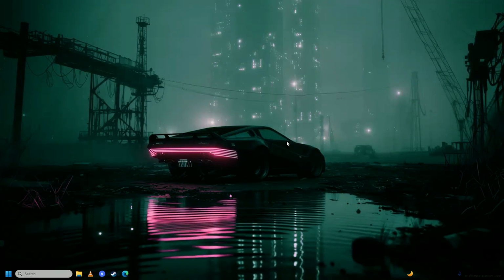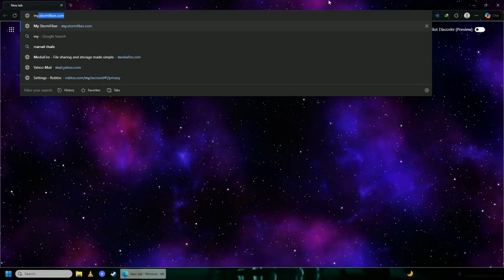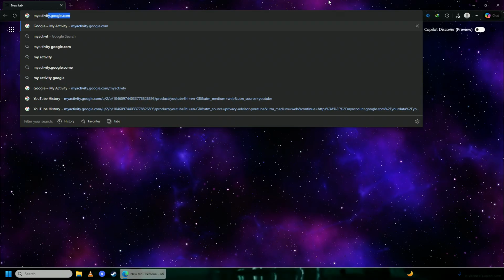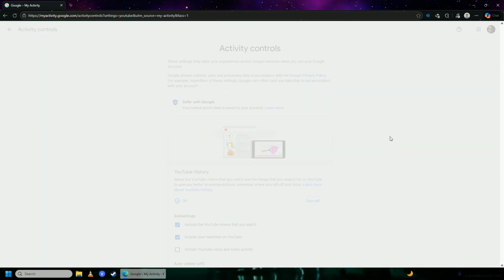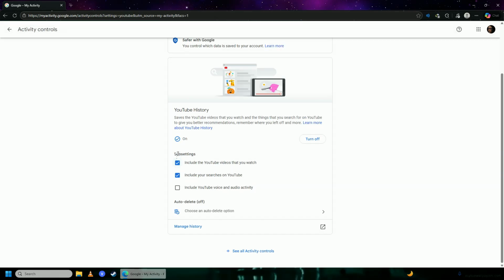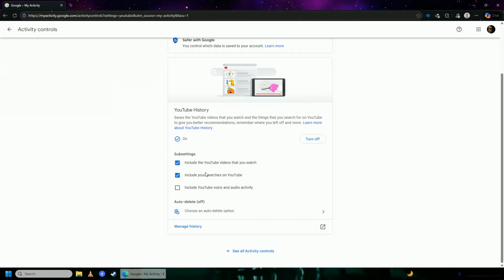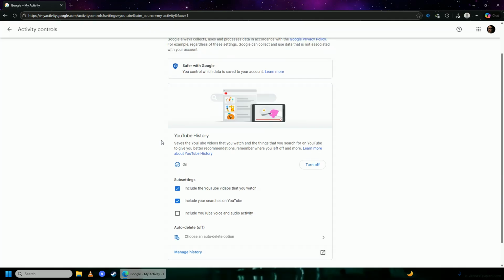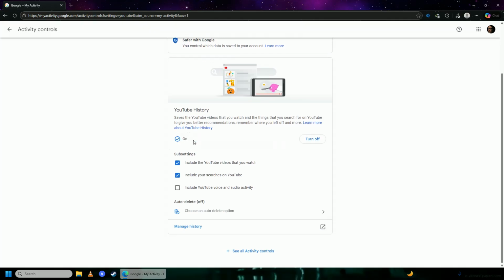How to FIX YouTube Recap Not Showing on PC | Force YouTube Recap to Show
Is your personalized YouTube Recap missing or failing to load on your computer? This issue is commonly caused by browser cache problems, disabled account activity settings, or regional availability. Our 2026 guide provides definitive steps to force your Recap to appear.

YouTube Recap not loading or showing on PC.
Resetting browser data for YouTube.
Enabling YouTube watch and search history.
Fixing Google Account activity tracking.
Accessing Recap via alternative methods.

We begin with critical browser and account actions. You will learn how to force a hard refresh of the YouTube page and clear your browser's cached data specifically for the youtube.com domain. We demonstrate the precise steps to verify your YouTube watch and search history are both turned on, as these are mandatory for Recap generation.

Next, we manage your Google account's core settings. We guide you through your Activity Controls to ensure all necessary tracking for YouTube is active. You will also see how to try accessing your Recap from the official YouTube Music Recap site or the YouTube mobile app as a diagnostic step.

If your Recap remains hidden, we apply targeted fixes. This includes disabling all browser extensions to rule out interference, switching to a different browser entirely, and checking your account's language and region settings against YouTube's Recap availability. Follow this structured approach to successfully retrieve your missing YouTube Recap.

- TutoVersity